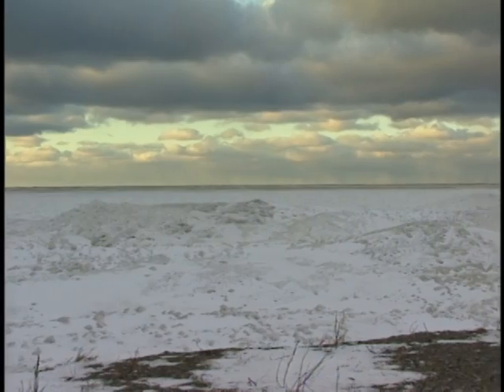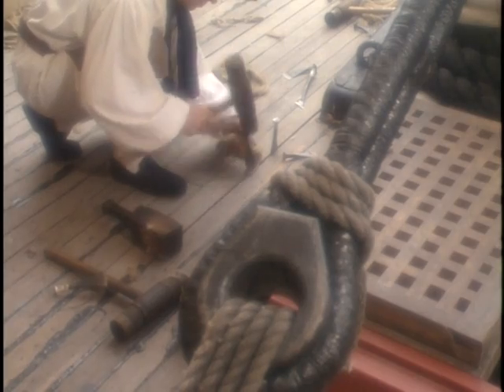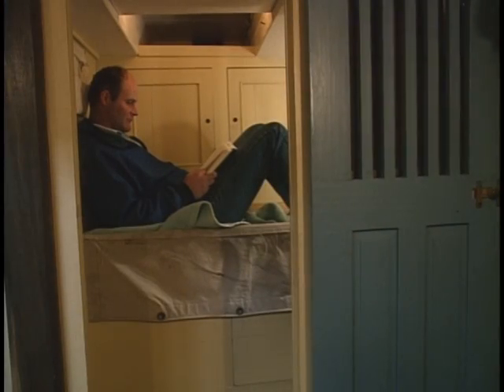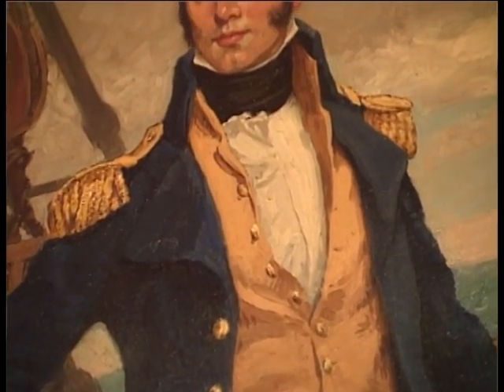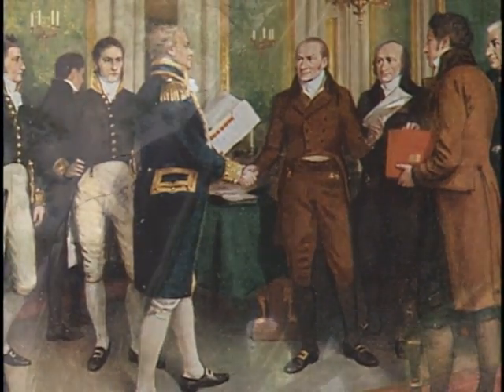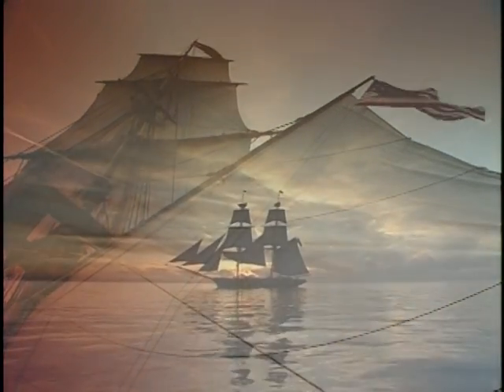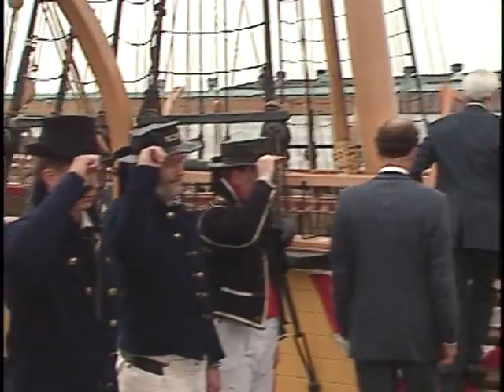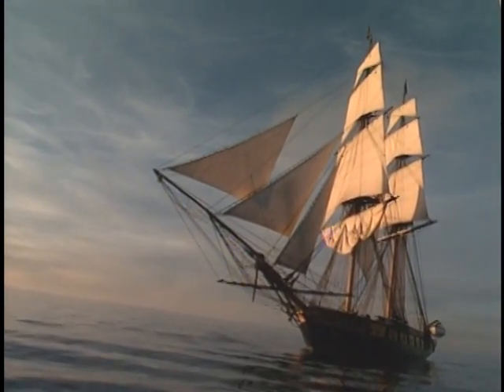The Days of Sail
The US Brig Niagara is owned and maintained by the PA Historical and Museum Commission, which is an agency of the Commonwealth of Pennsylvania.